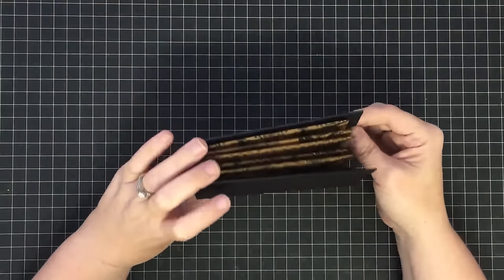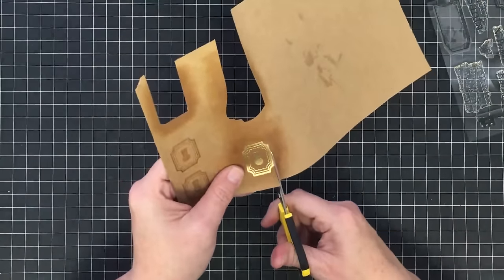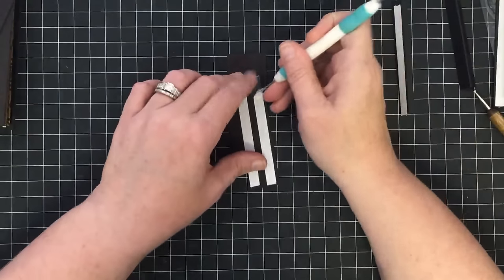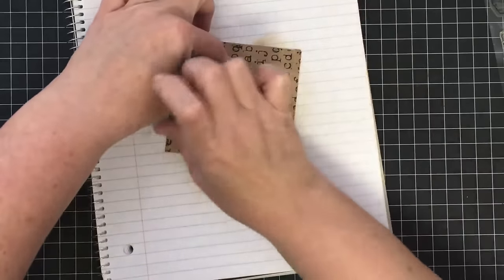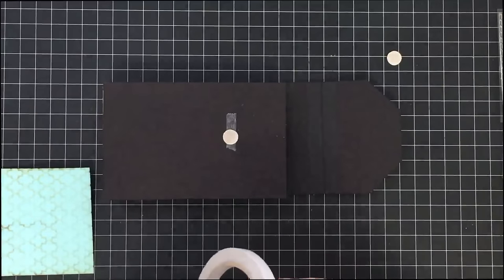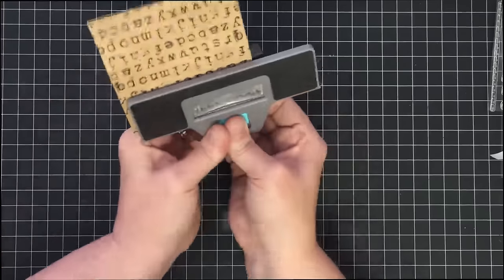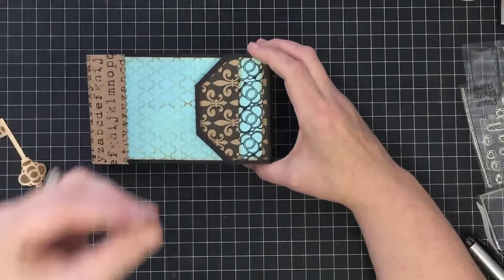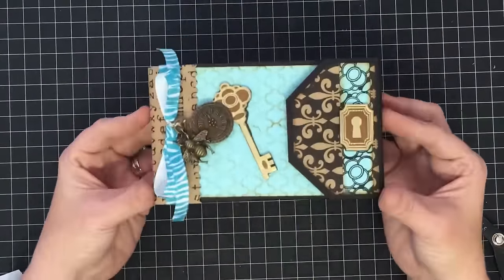Policy Envelope Mini Album Tutorial Part 2 Closure and Decorating